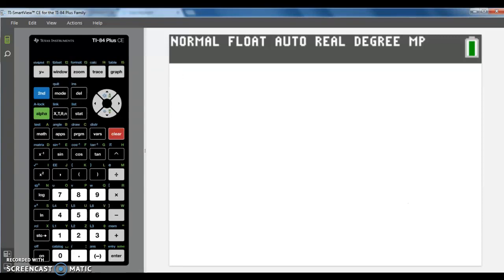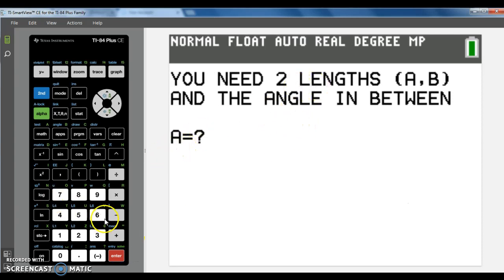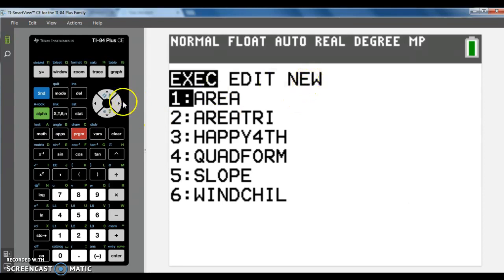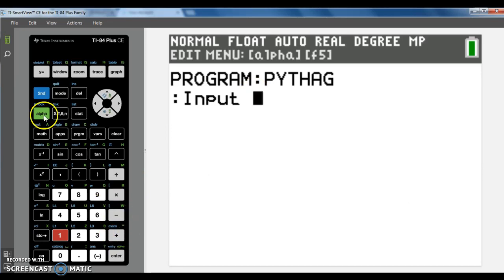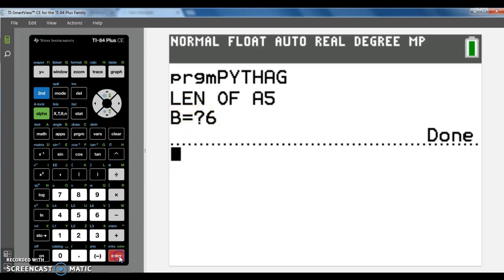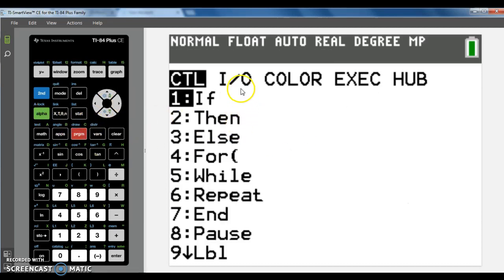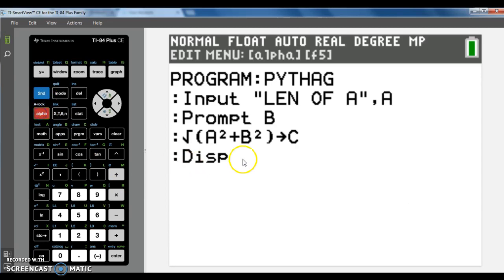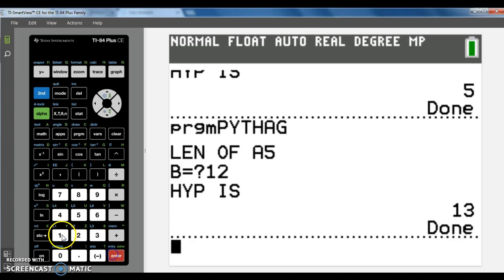TI84+ Basic Program